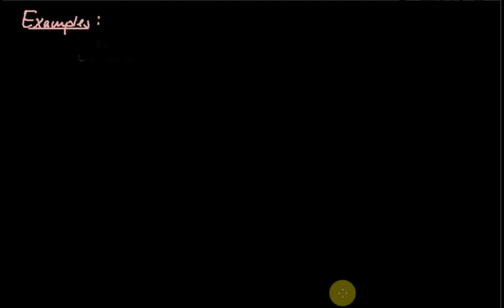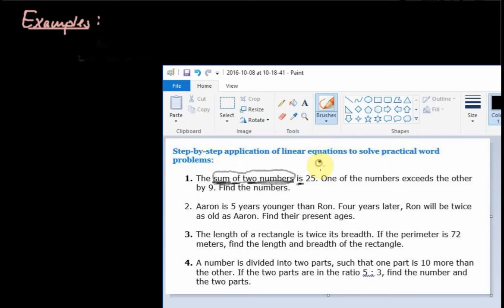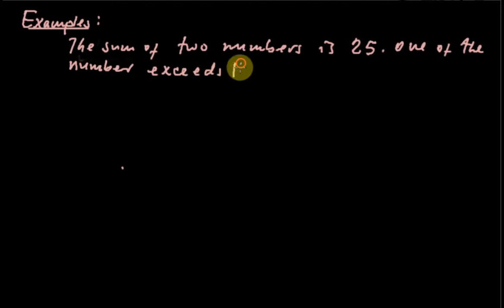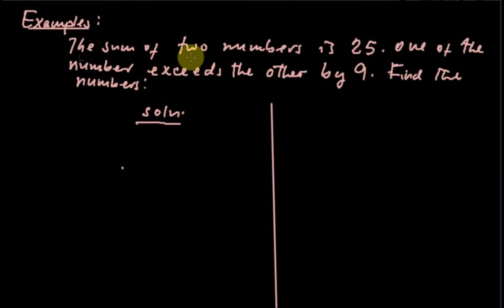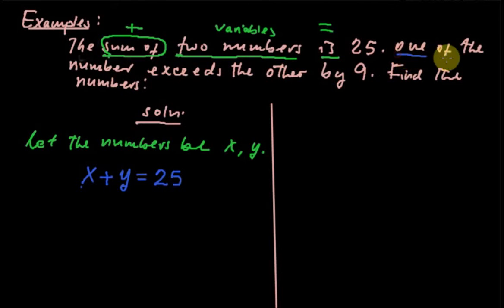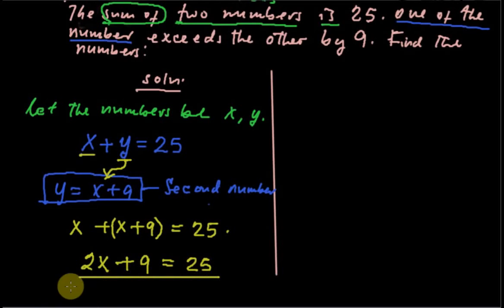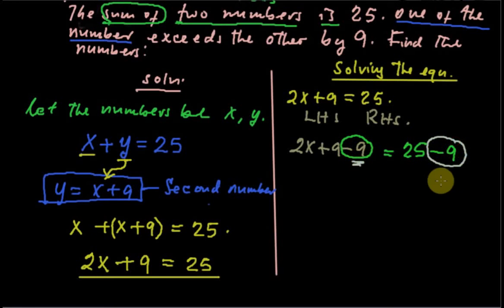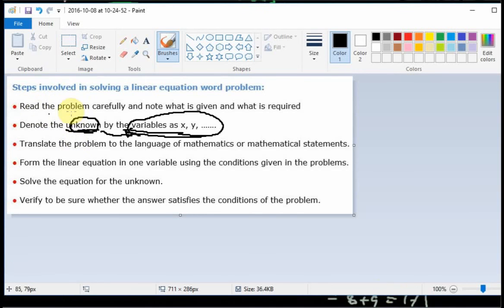Forming Equation in One Unknown